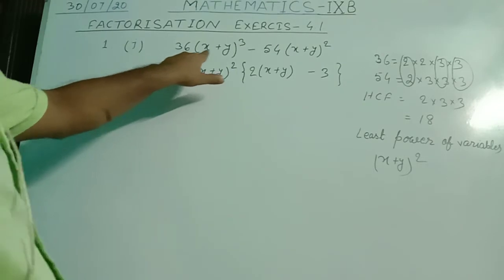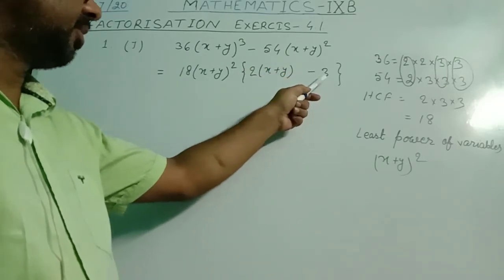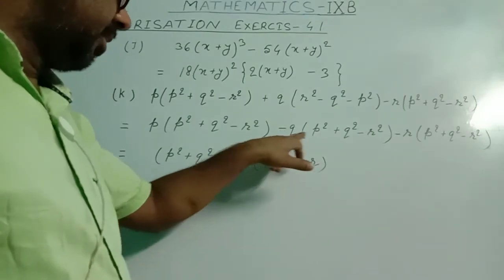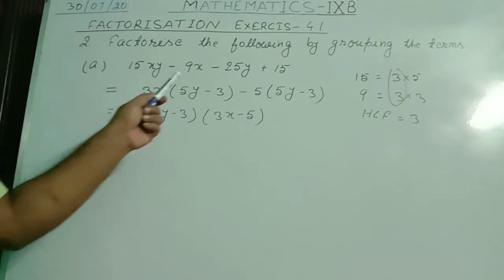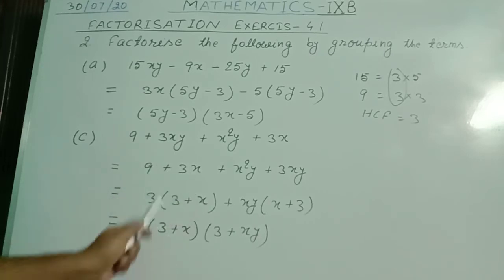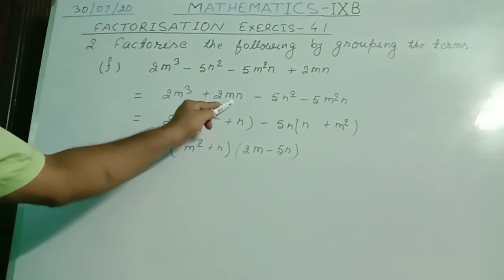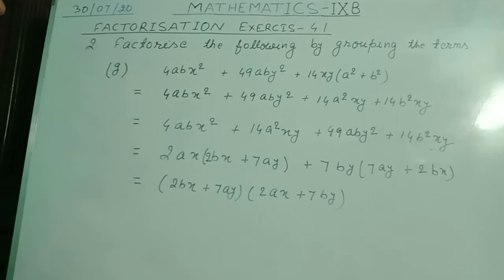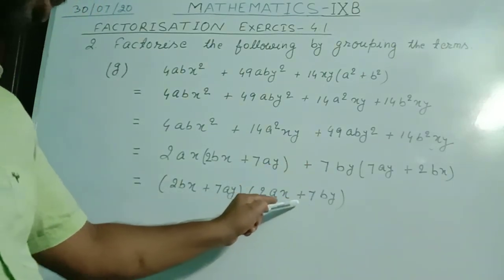Class 9B/Factorisation/Exercise - 4.1/30:07:20